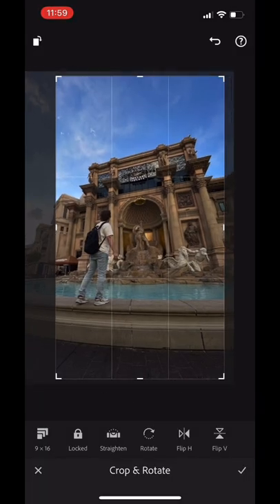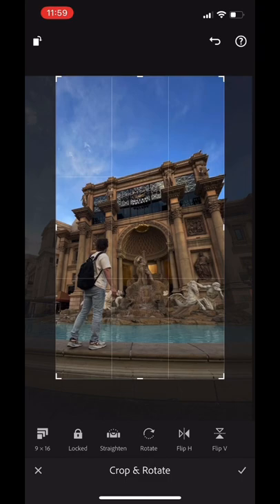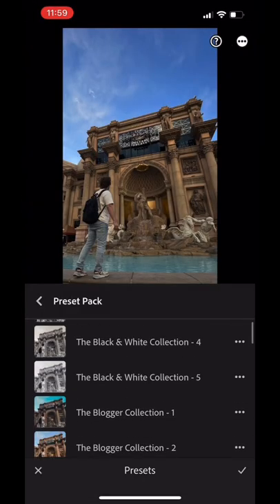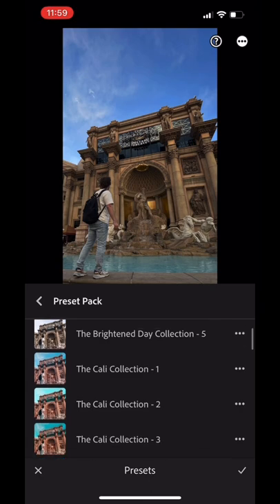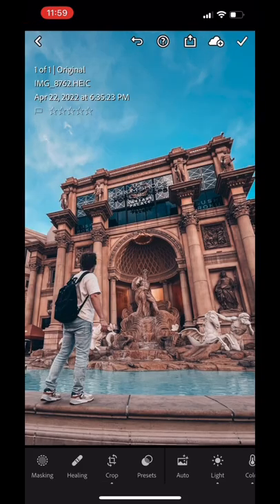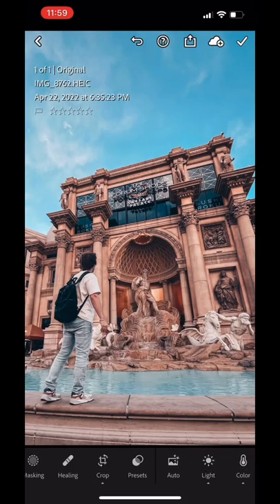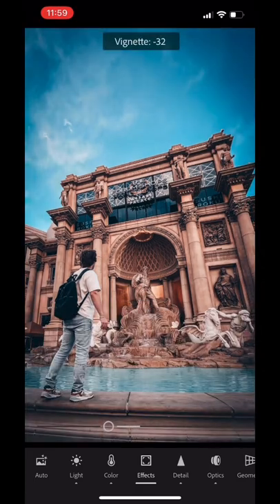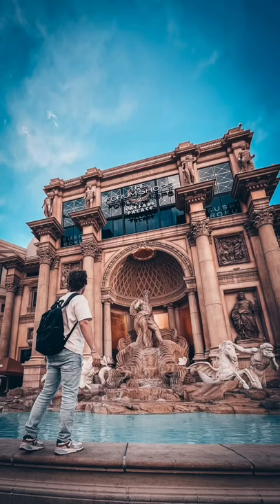How I Edit My Photos 📱